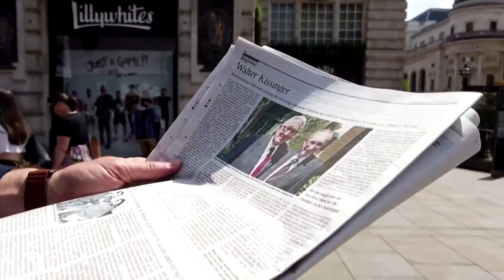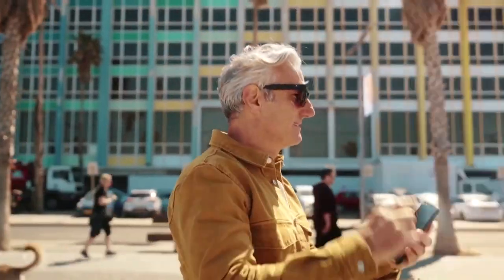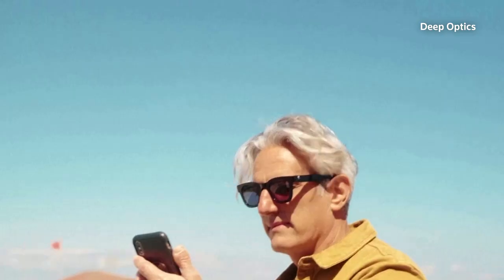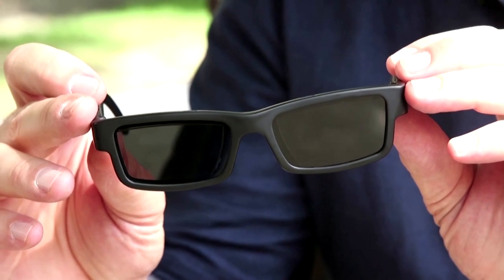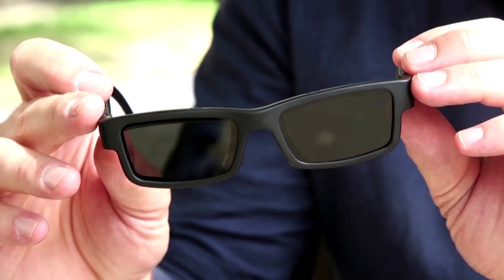'Digital' glasses: Swipe to focus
Forget constantly changing your glasses in the summer. An Israeli start-up has developed 'digital' glasses where liquid crystal lenses turn your sunglasses into reading glasses, of any prescription, with a simple swipe.